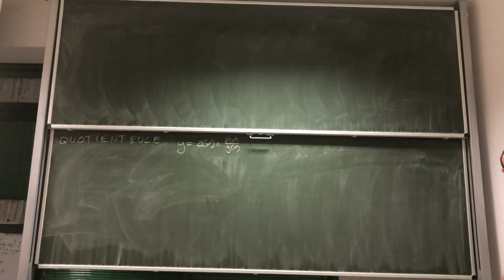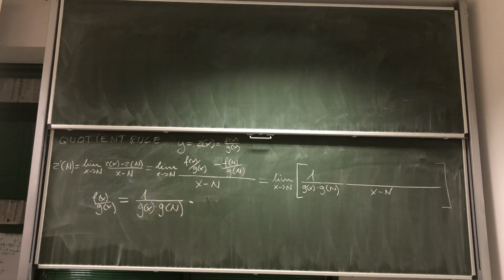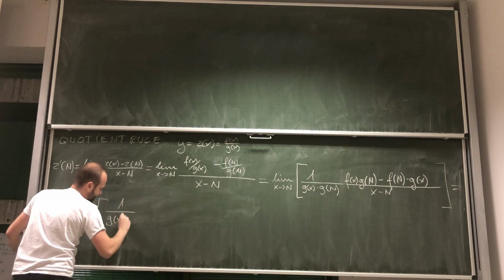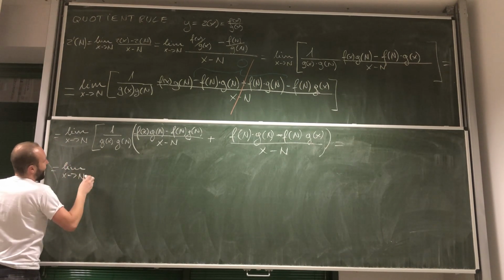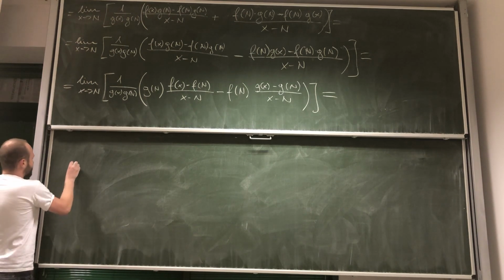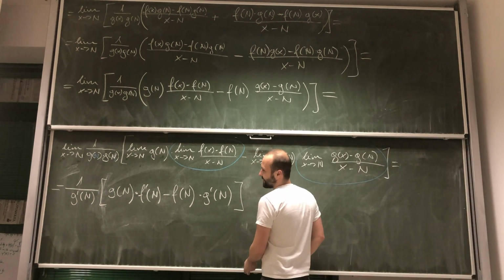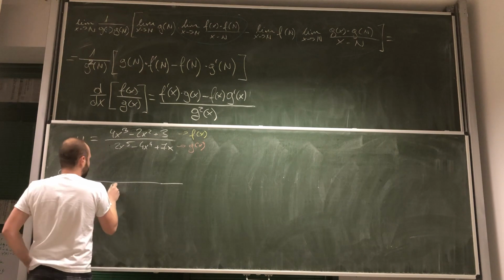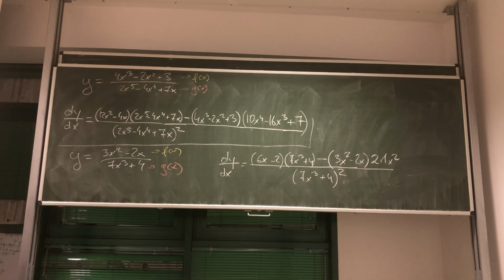36. MFM: Quotient Rule of Differentiation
The video demonstrates the proof of quotient rule of differentiation and shows examples how to use it.